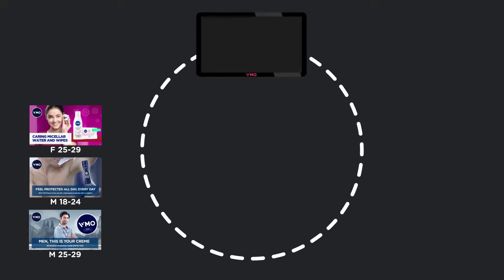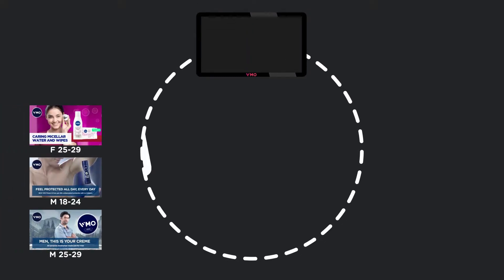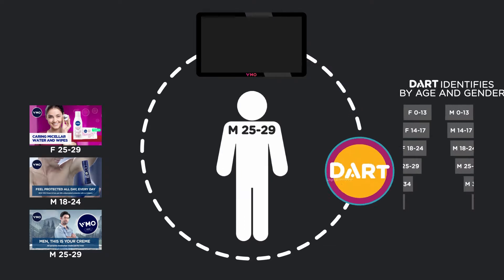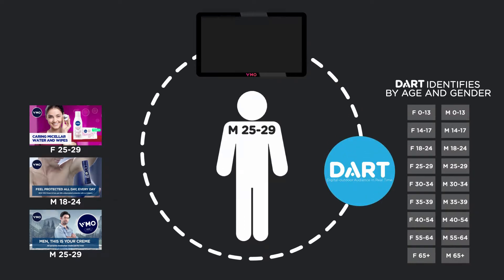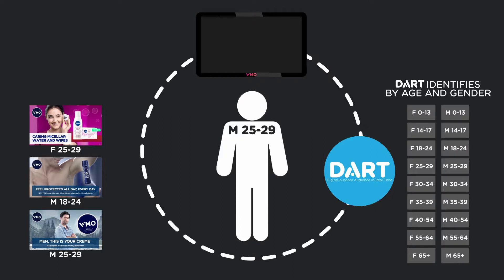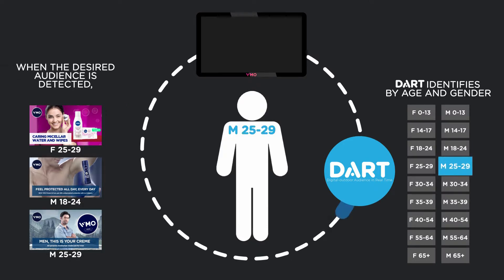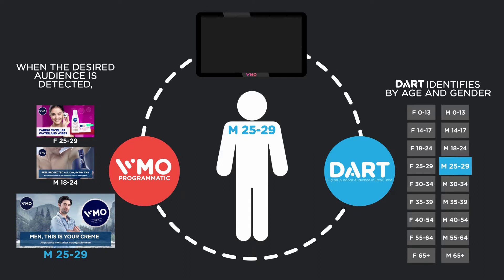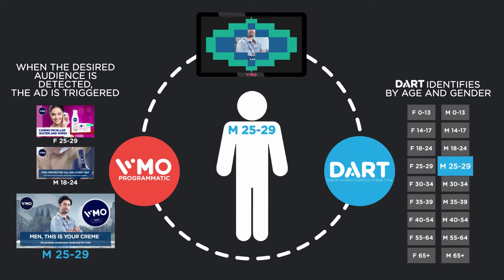How does VMO Programmatic work?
In a global first, VMO has launched a Programmatic Outdoor product; VMO Programmatic. VMO Programmatic is redefining outdoor by allowing advertisers to target specific demographics in real time across its outdoor networks.

The benefits for advertisers are enormous. Using real time audience insight advertisers can deliver highly personalised content in outdoor environments driving a new level of outdoor efficiency.

It’s all being made possible by VMO’s exclusive real-time audience measurement system; DART (Digital outdoor Audiences in Real Time). DART is now so advanced that it can detect up to 18 different demographic profiles.

It’s DART’s ability to recognise when a majority of a target demographic is viewing that is redefining outdoor targeting.  It is this intelligence that allows VMO to match multiple demographics and ads simultaneously.

VMO Managing Director, Anthony Deeble; ‘using DART our exclusive audience measurement system enables us to ensure we are delivering the clients creative dynamically at the right time to the right audience – a giant leap in effectively targeting audiences in Out of Home environments. The benefit to the advertiser is simple; greater efficiencies and less wastage.”

To meet growing interest and demand in the product VMO have invested in the creation of a programmatic sales team. The technology and methodologies have been rigorously tested and importantly already deployed to market. This team is headed by Matthew Bushby, Director, Digital and Innovation and supported by Lorna Briggs, GSM Strategic Partnerships.

Paul Butler General Manager Sales and Marketing adds; “VMO’s programmatic approach provides a targeted campaign solution like no other in Out of Home. Our advanced technology and real time audience insights pave the way for an exciting future in Digital Out of Home. We’ve invested in the team and infrastructure to make this future a reality.”

Before officially launching VMO Programmatic, VMO had worked with top FMCG and Telco brands in world first real time Programmatic outdoor campaigns in retail environments. The campaigns on VMO Shop – a path-to-purchase digital outdoor network within retail environments – have delivered significant reduction in audience wastage.

Just last week VMO Work – New Zealand’s only digital office tower network – launched the very first Programmatic outdoor campaign. The first partner to trial VMO Programmatic in the New Zealand market is global fast-food group Subway.

VMO Programmatic is fully supported by a programmatic sales team and is available to brands in retail environments on VMO Shop and a one-to-one basis on VMO On-the-go.  It is also available in New Zealand on VMO Work and will be rolled out across Australia’s largest health club network, VMO Active, later this year.

Deeble adds; “live data is changing the way content is generated and consumed. VMO Programmatic is changing the way Out of Home is able to engage – truly targeting the right audience with accuracy and relevance at the right time.”